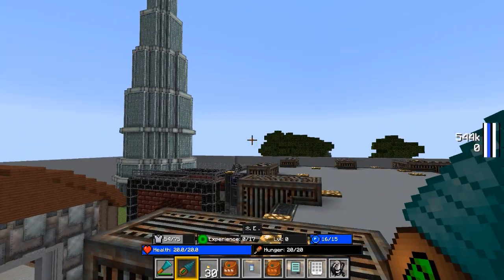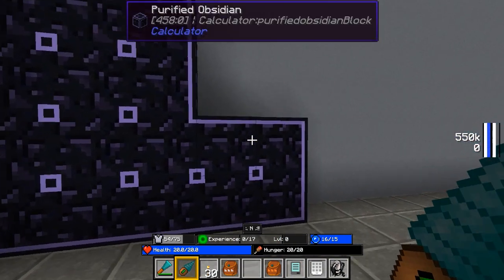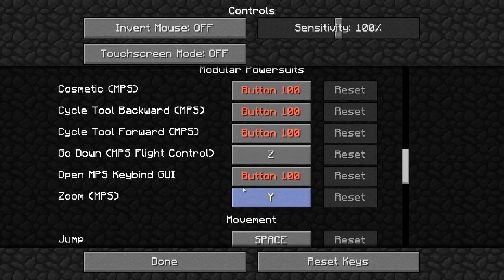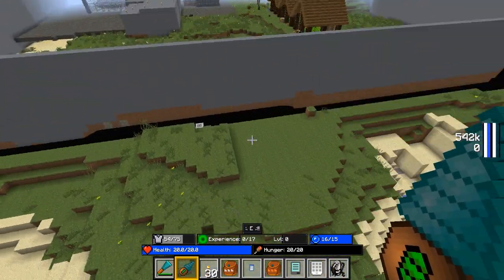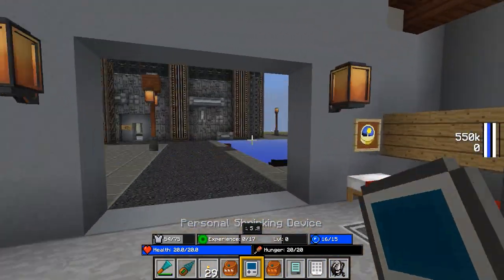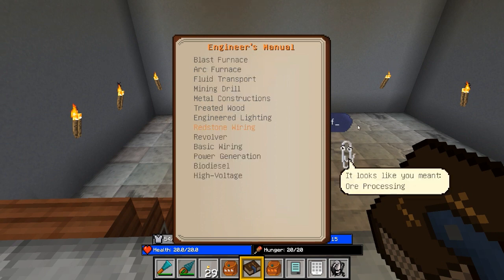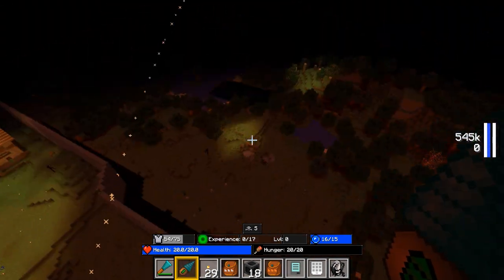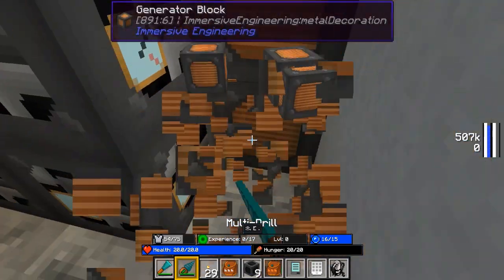Backup Generators | Modlife Season 3 | Ep.35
After making what you thought was the perfect mining dimension you notice things are not perfect.  Your portal home is not nearby and the monsters are everywhere and seem more powerful than usual.  Read the guide and fight your way back home, where things are still not quite right.